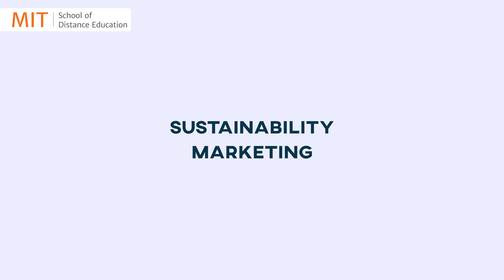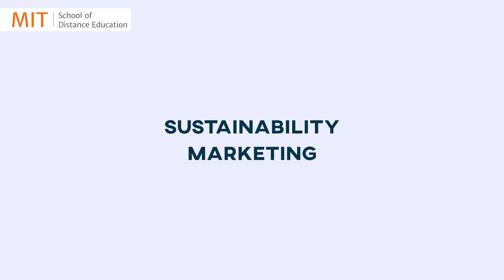Sustainability Marketing | MITSDE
Unlock the potential of green growth with Sustainability Marketing! Learn how to effectively promote eco-friendly products and practices, build a loyal customer base, and make a positive impact on the planet. Join us to explore strategies that blend profitability with responsibility.